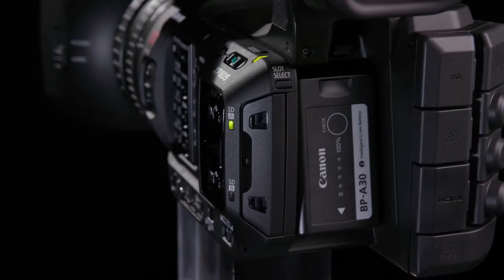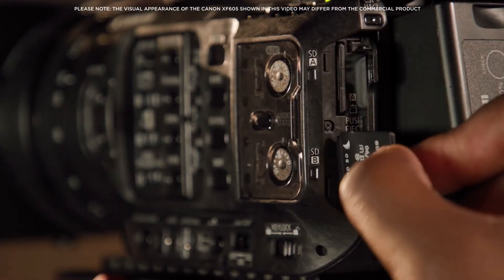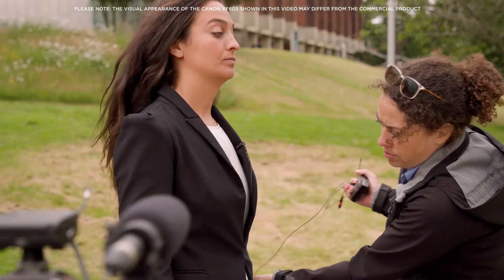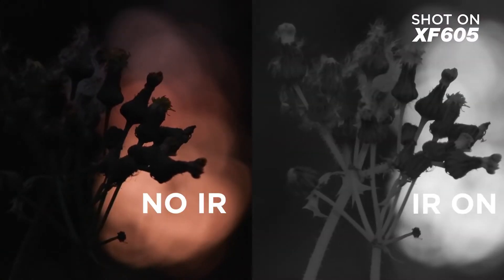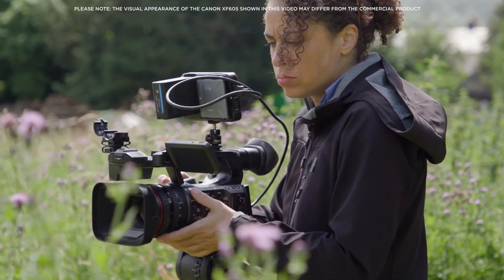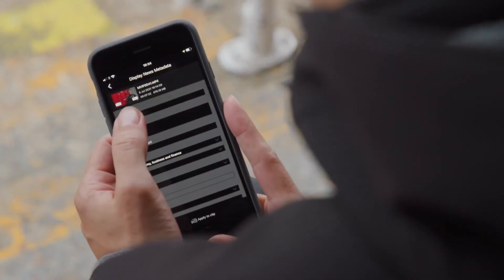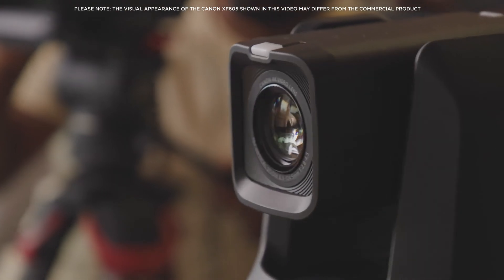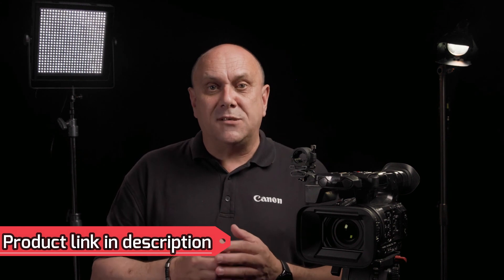Canon XF605 Professional Camcorder | Best Canon Camorder 2022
Hi Guys!! If you are looking for the Best Canon Camcorder 2022. We are here to help you find the best Best Canon Camcorder 2022. Canon XF605 Professional Camcorder is the latest camera recently launched by the world-famous camera company Canon.
We use the amazon one link which works in more than 10 countries.
Canon XF605 4K UHD Pro Camcorder